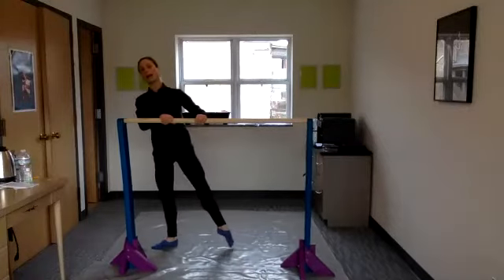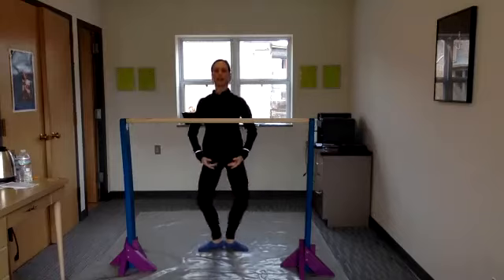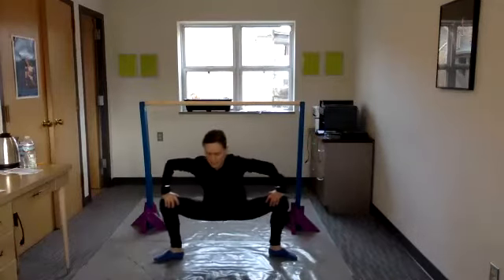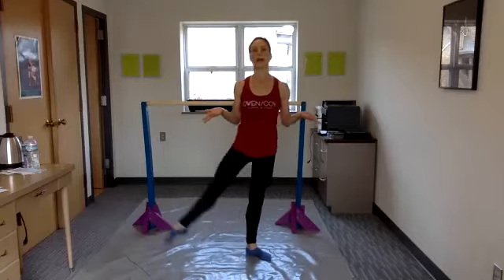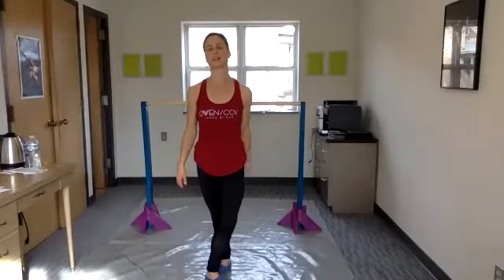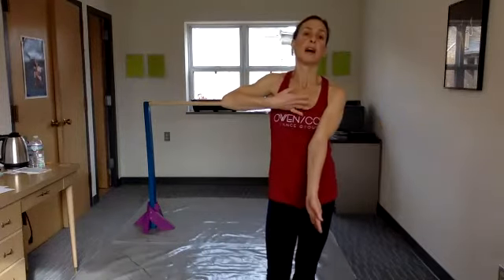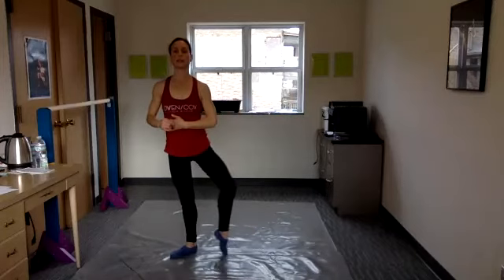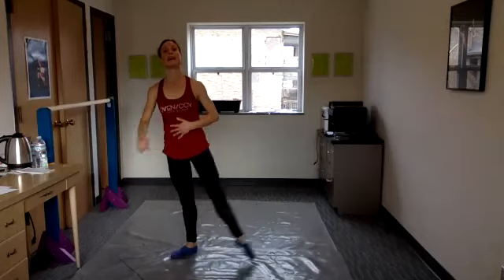Ballet class with Jen--January 13, 2021